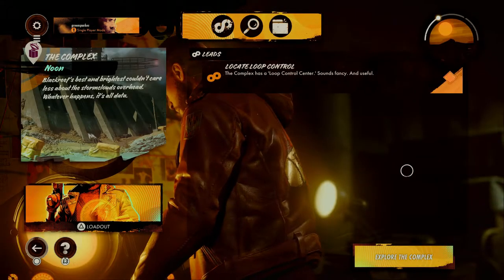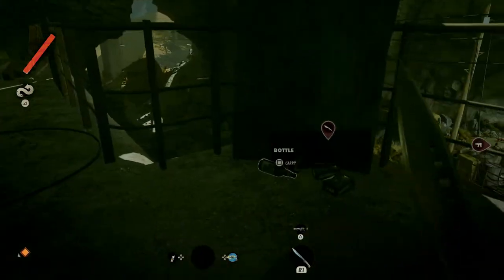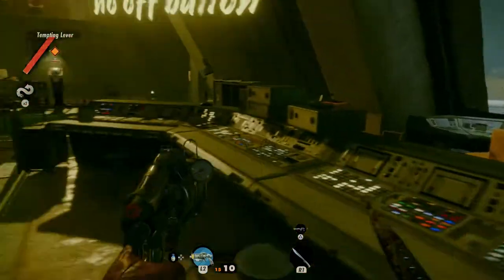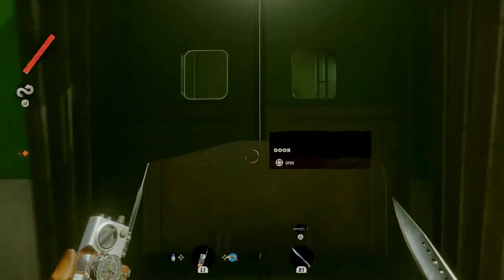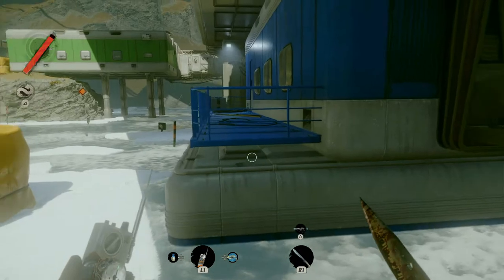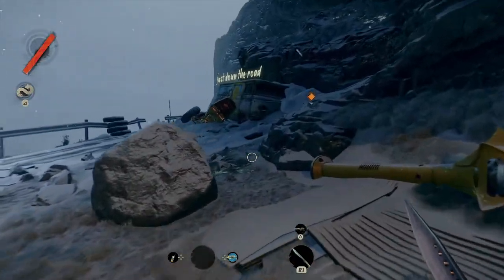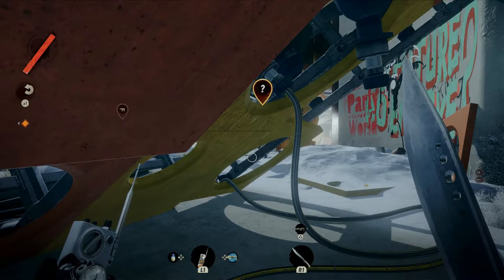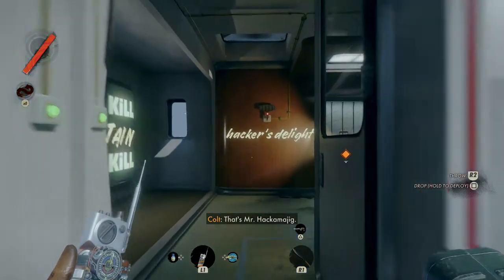Deathloop The Loop Control Centre and the Security Office - Part 2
Cole is piecing things together but we're just getting warmed up! Join me for two more missions as we try to unlock the secrets of the loop!

Sam :)